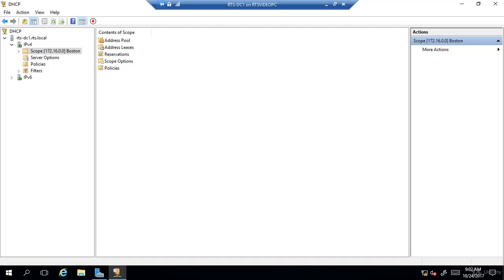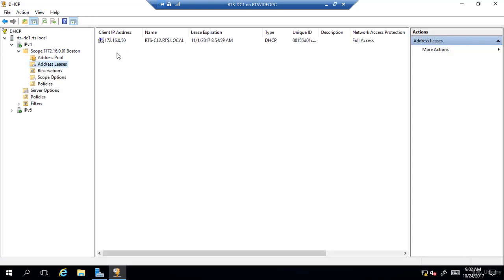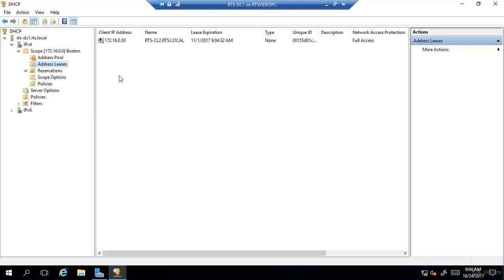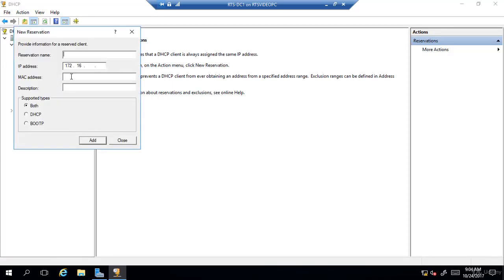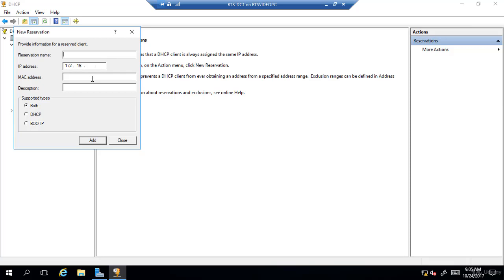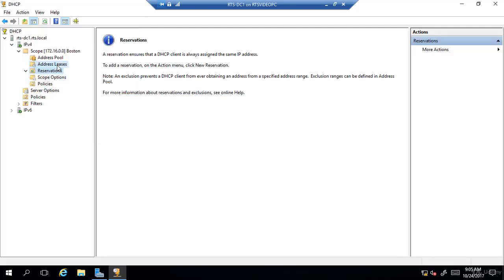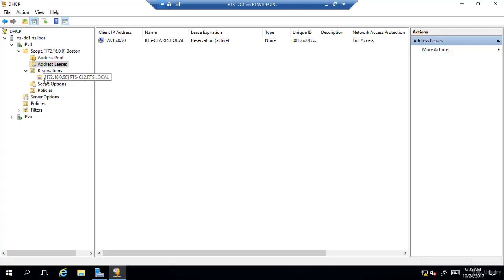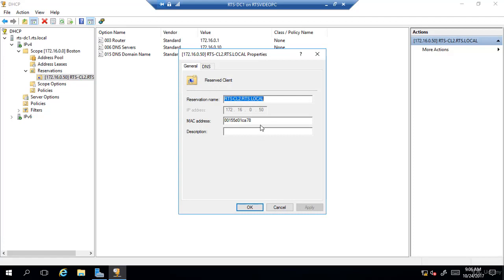Buoi3_4_6 DHCP Leases and Reservations